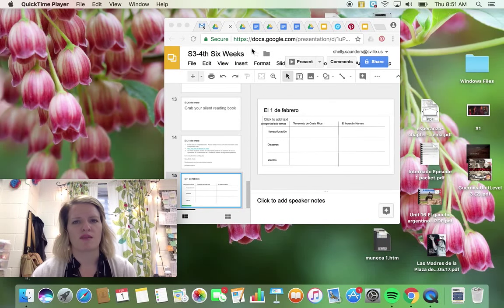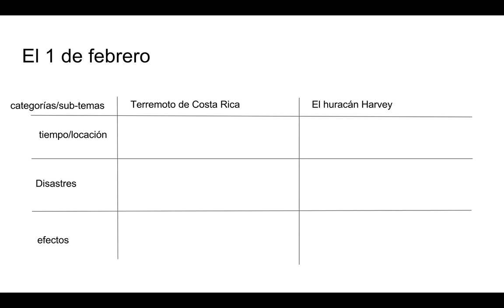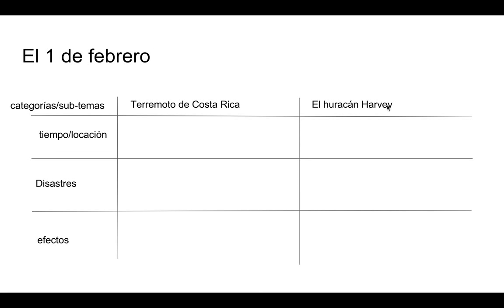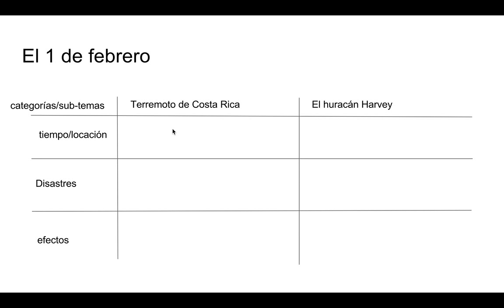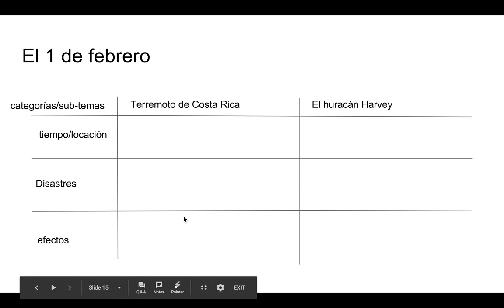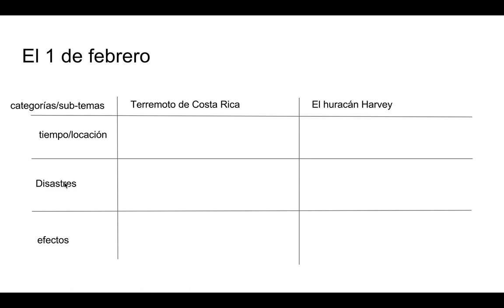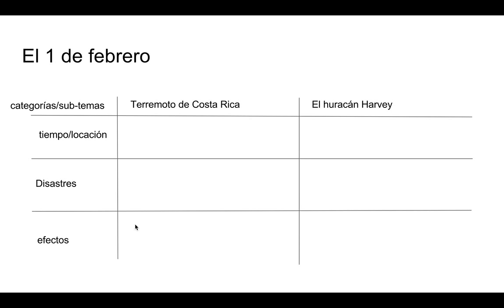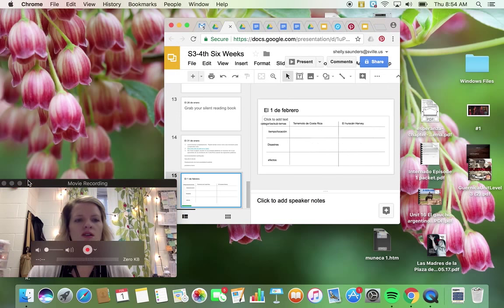AP Cultural Comparison Natural Disasters